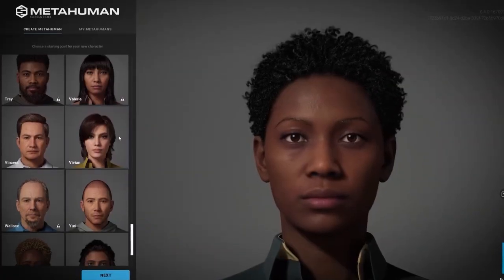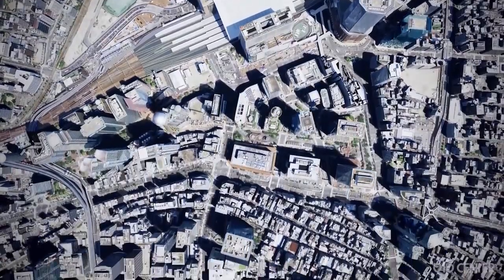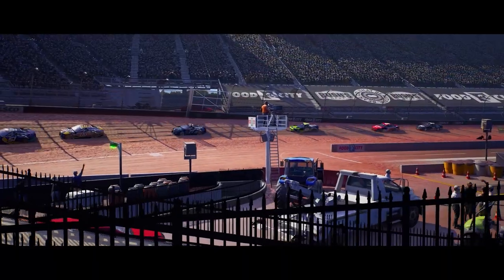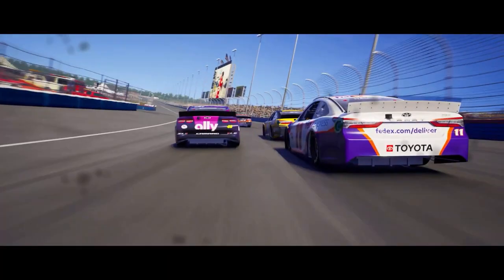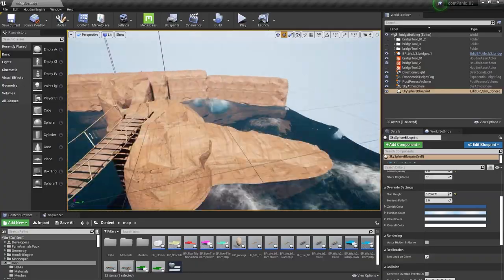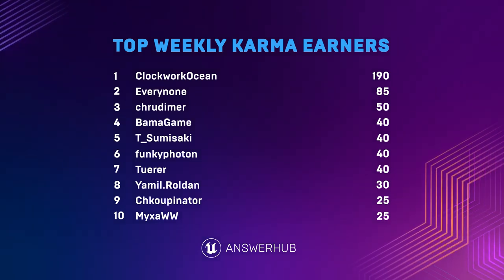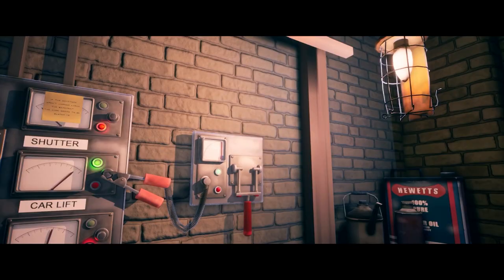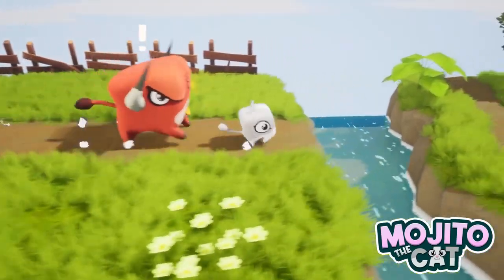News and Community Spotlight | November 11, 2021 | Unreal Engine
NEWS

Make a MetaHuman and more with new Unreal Online Learning courses

Autonomous vehicle development and training meets user experience at VI‑grade

How Ignition celebrates the heart and soul of NASCAR

COMMUNITY SPOTLIGHTS